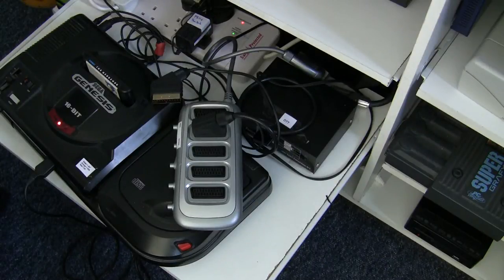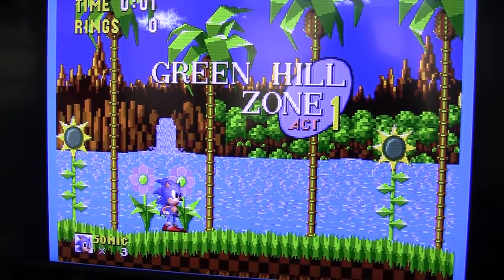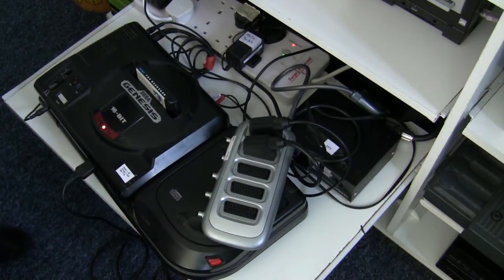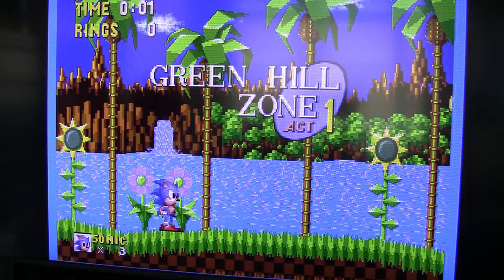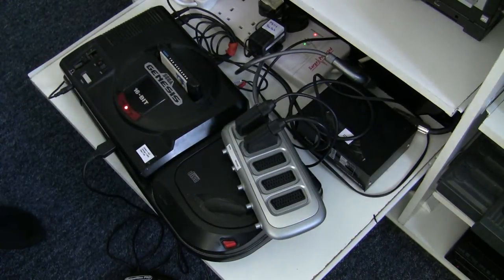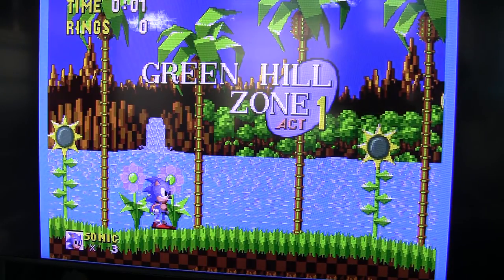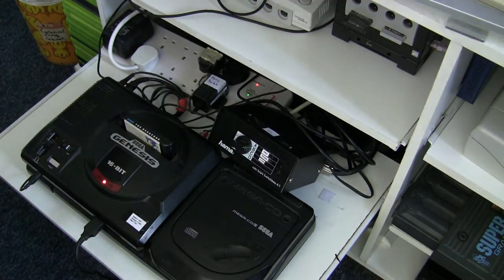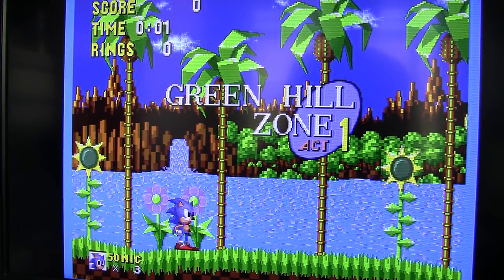Good SCART switch vs bad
How to tell a good SCART switch from a bad one, a quick video to show the obvious difference in quality between two common SCART switches. The difference in brightness is more difficult to see on the video than I hoped it would be and is even more pronounced in real. For a list of recommended RGB SCART switches,